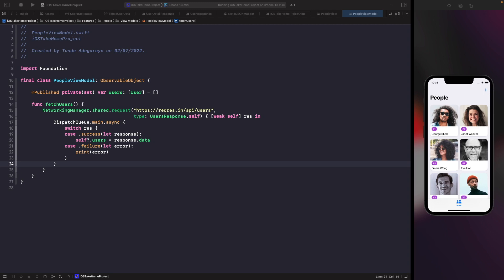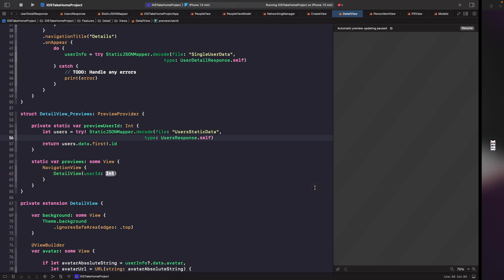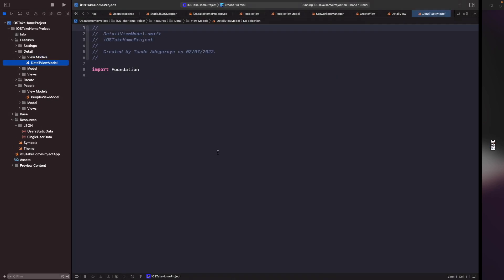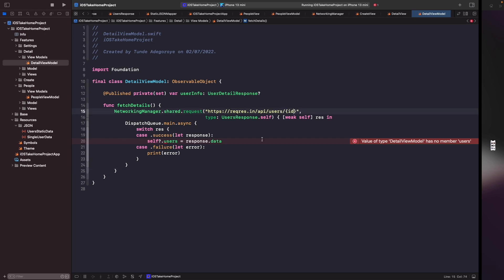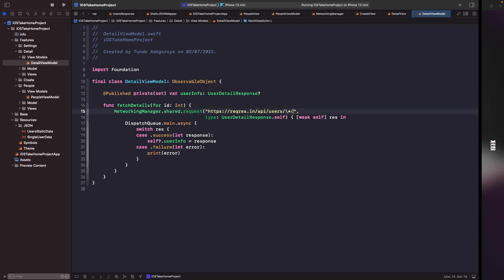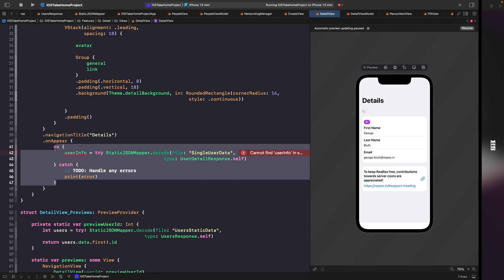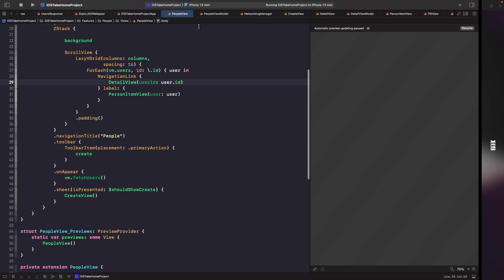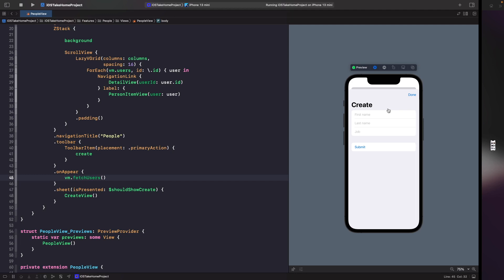Passing data between views in SwiftUI to get our user details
In this video, we'll discuss how to use MVVM to create our Details View Model. We'll look at how using a View Model in MVVM helps us structure our SwiftUI apps.

MVVM in SwiftUI, will not only help us with separation but it will also help us in the future videos when it comes to unit testing our code in our SwiftUI apps.